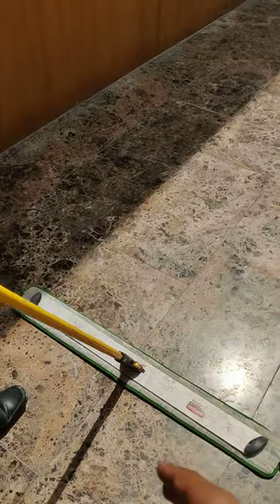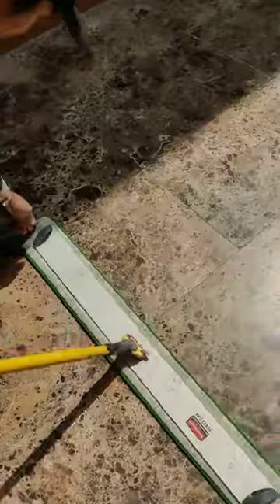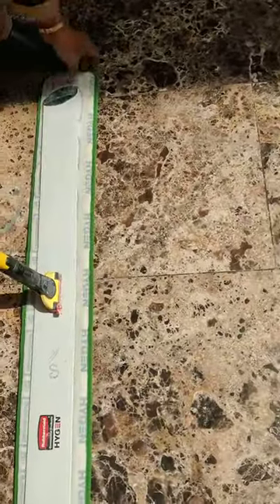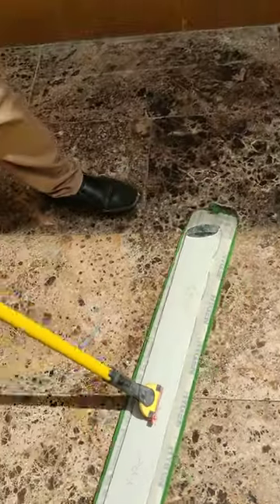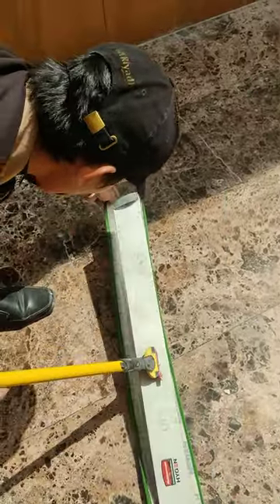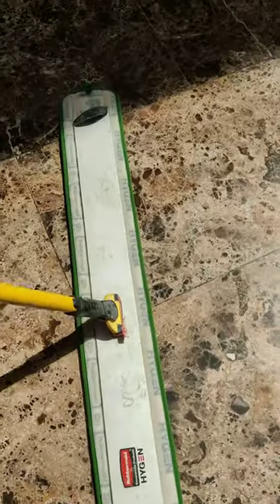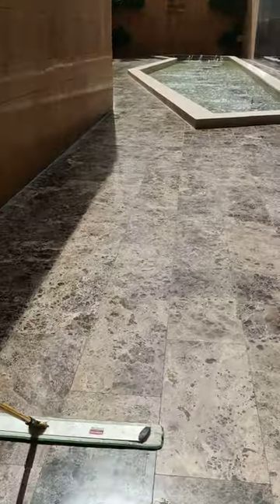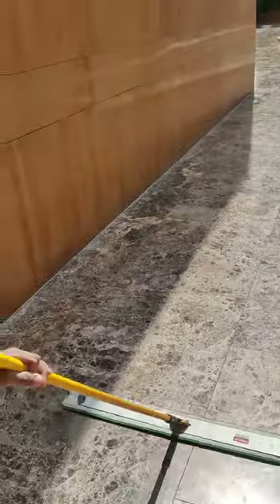New Hygen Dust Mop (Rubbermaid)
Introduction how to use New Hygen Dust Mop (Rubbermaid) in housekeeping a best a useful item ..